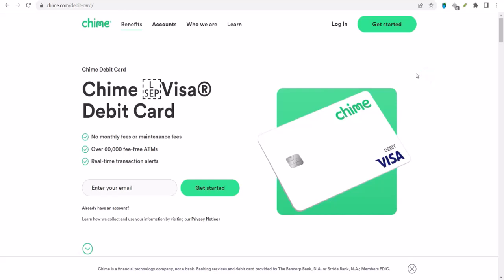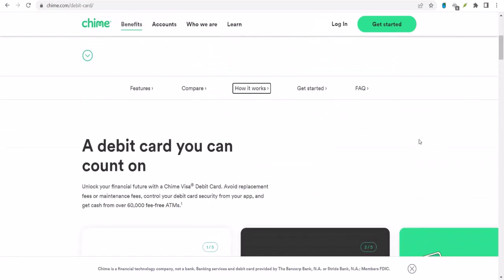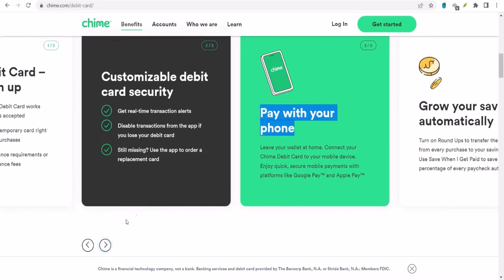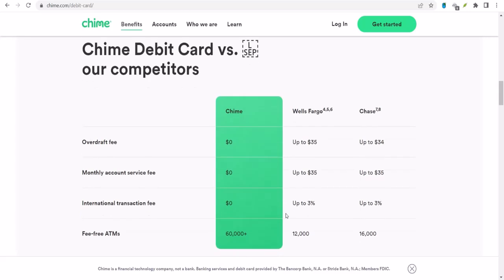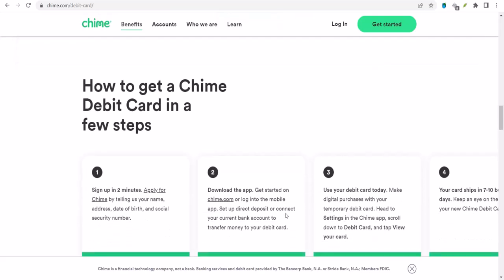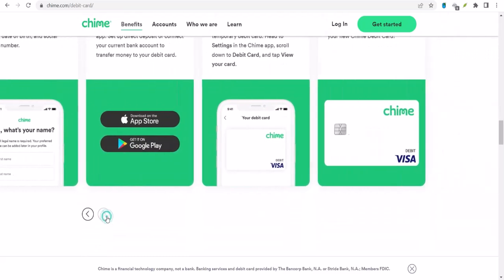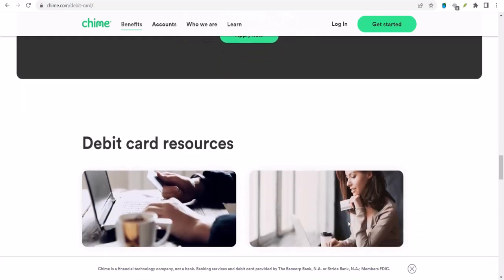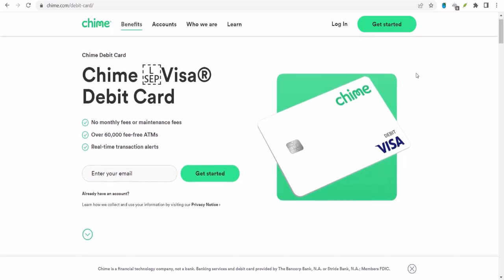What app can I use to send money with Chime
In this video we talk about What app can I use to send money with Chime